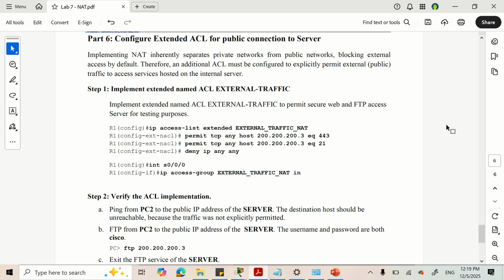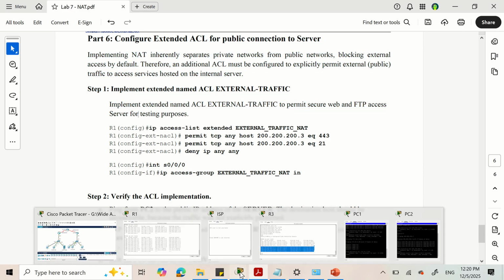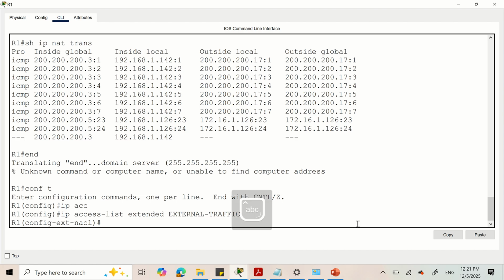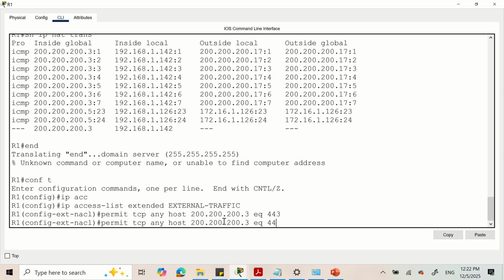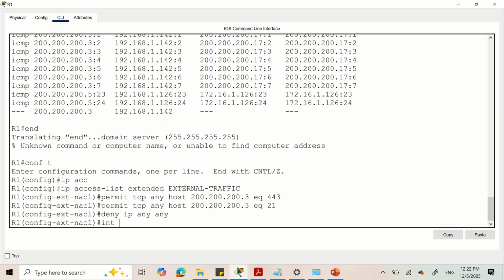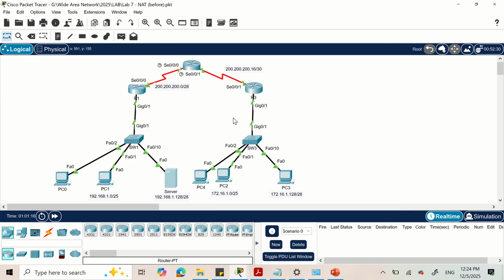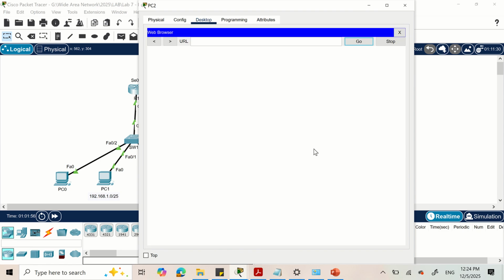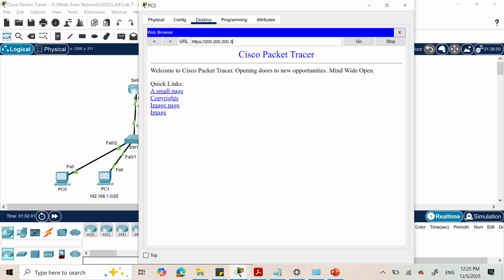Lab 7 (Part 3): Configure ACL for public connection to Server